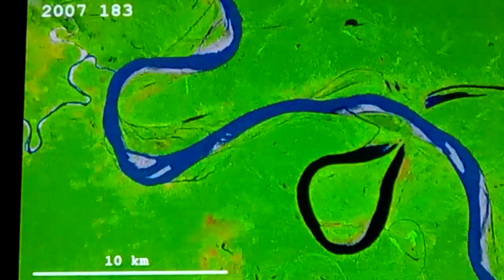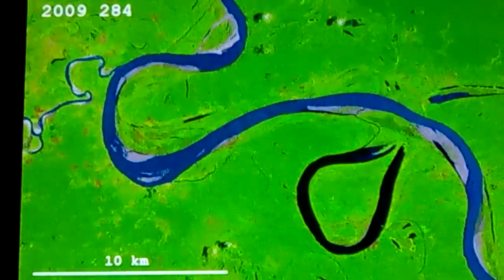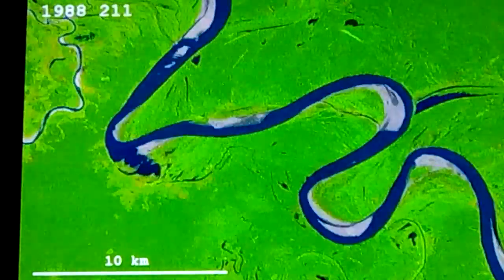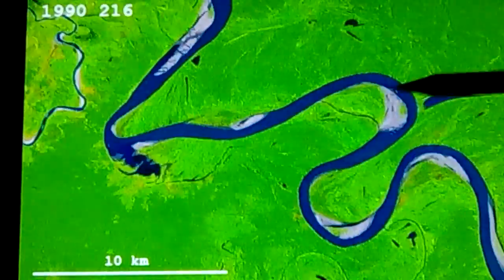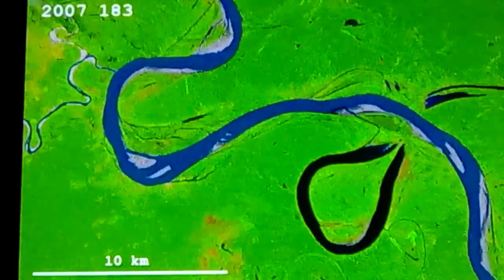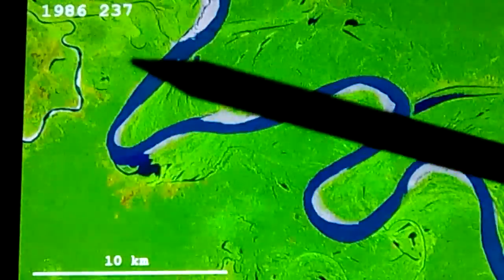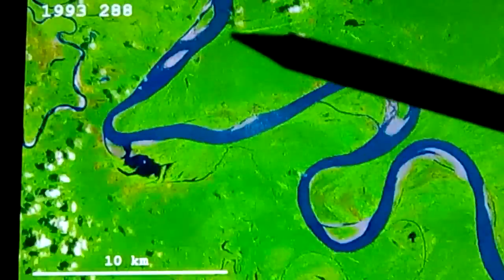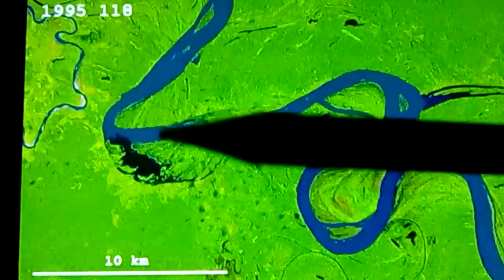Snake river crawling - time lapse showing the making of a canyon